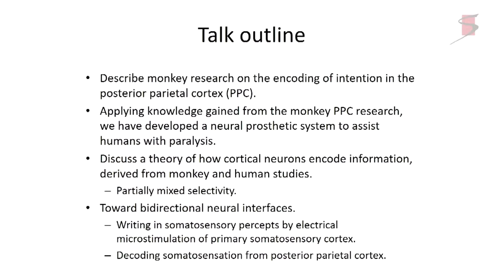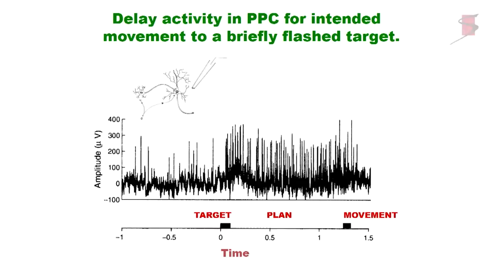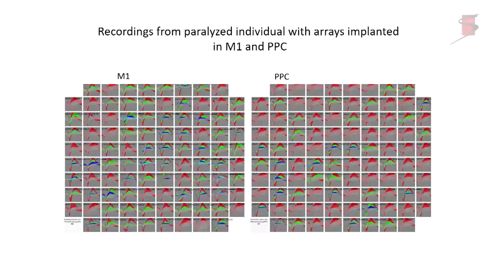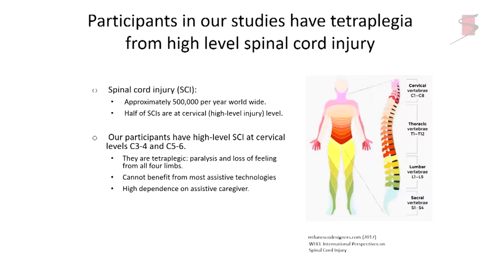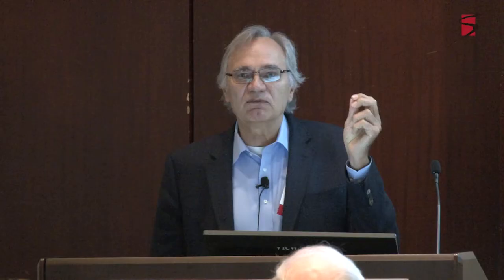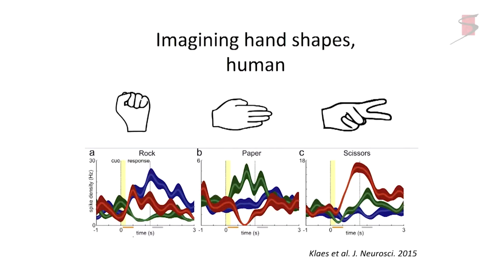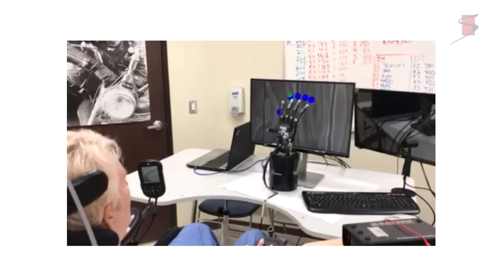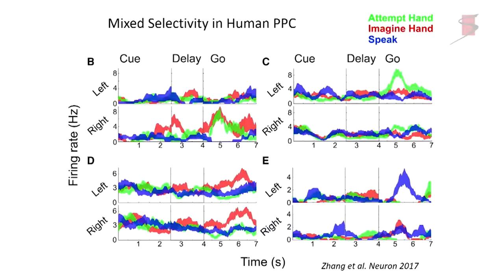Richard Andersen: Restoration of Motor Functions: Thought to Action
This talk was presented during the National Academy of Sciences Arthur M. Sackler Colloquium: Using Monkey Models to Understand and Develop Treatments for Human Brain Disorders in Irvine, CA January 7-8, 2019.

Organized by Bob Wurtz (National Institutes of Health), Beth Buffalo (University of Washington), Tony Movshon (New York University)